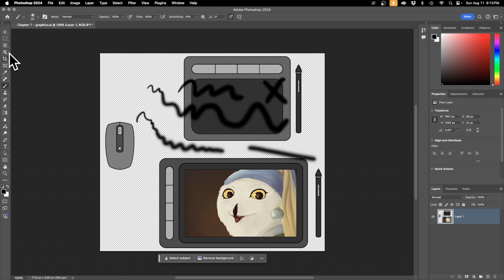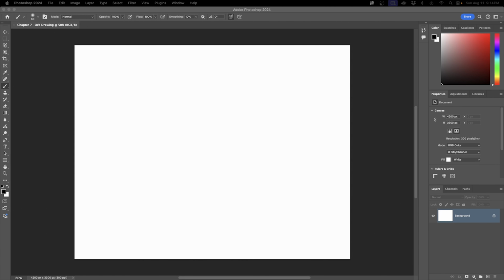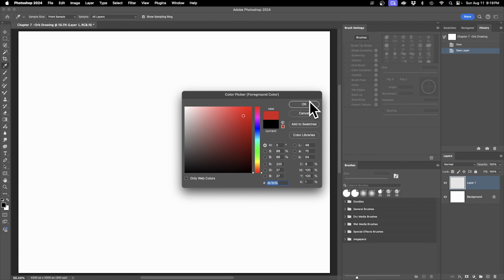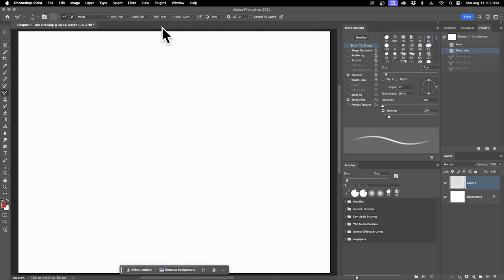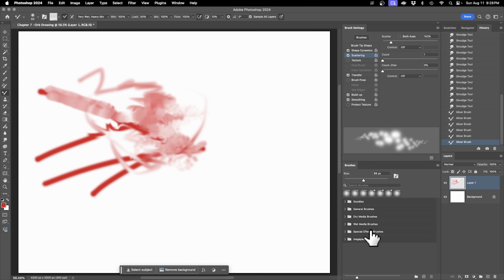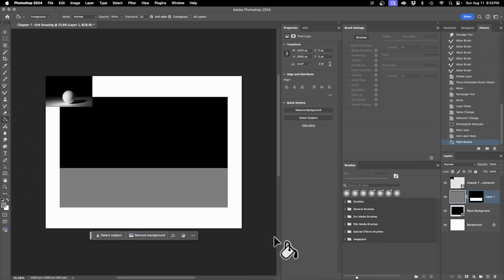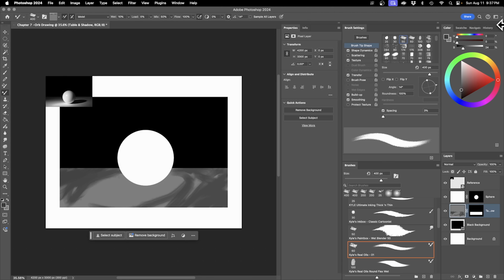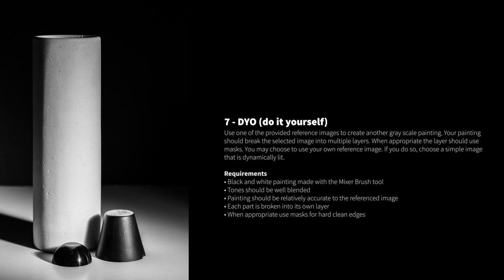Photoshop Workbook - Ch7 Painting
In this video we look at some basic painting tricks in Adobe Photoshop

To access to the files used to following along, please refer to my